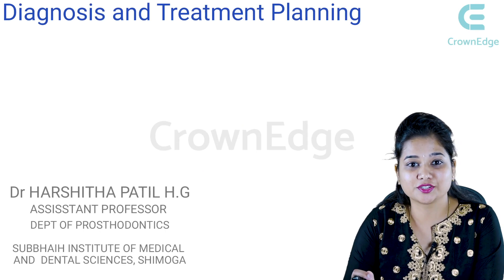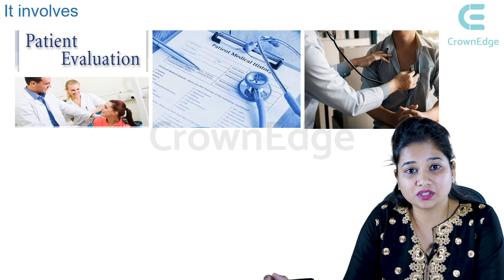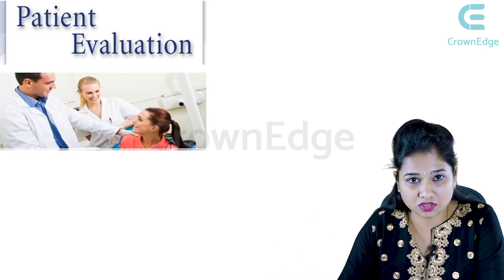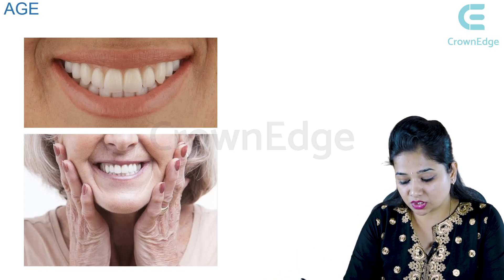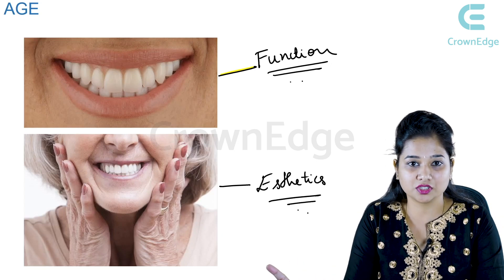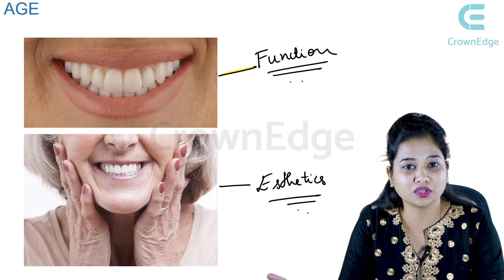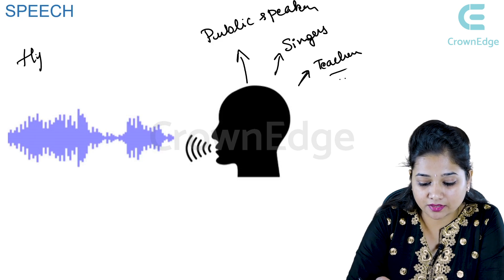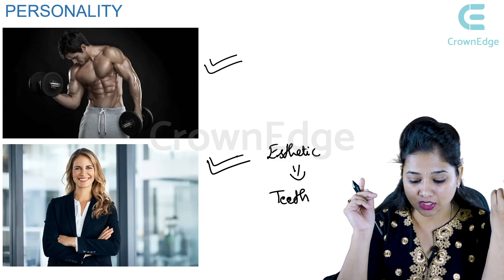Diagnosis and Treatment Planning | Prosthodontics | NEET MDS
Learn Prosthodontics with Dr. Harshitha.